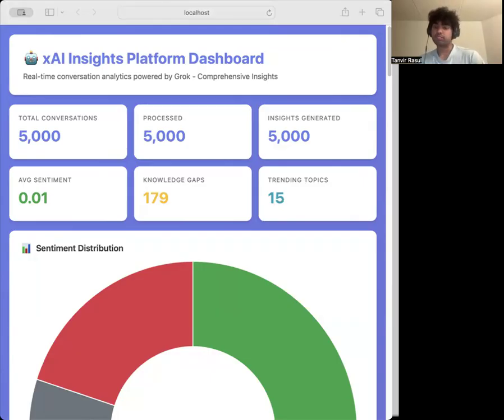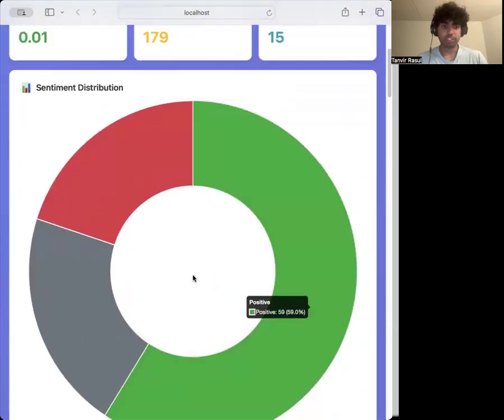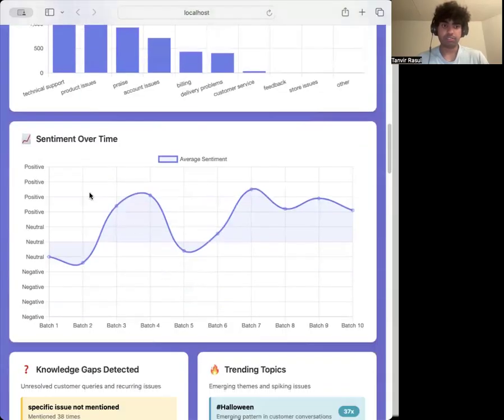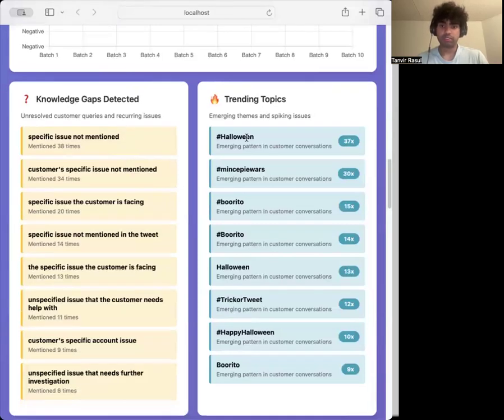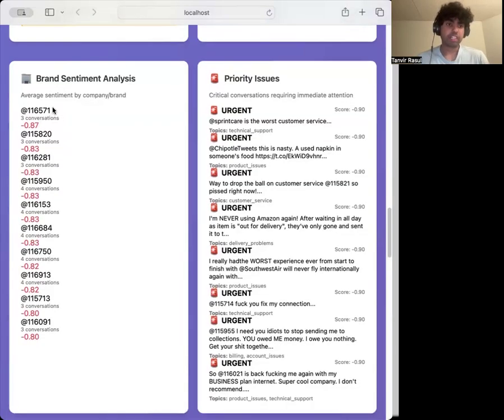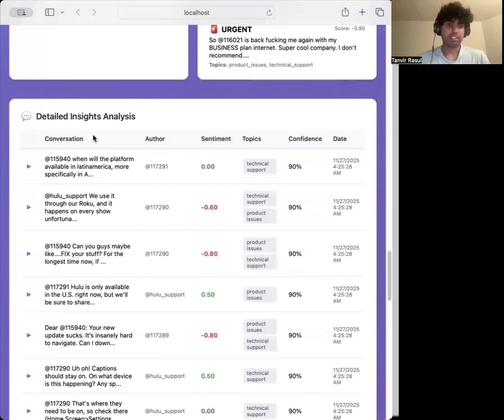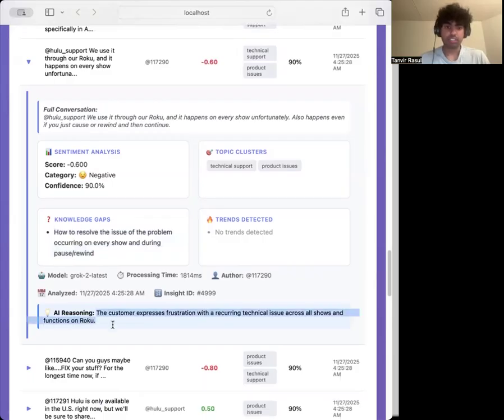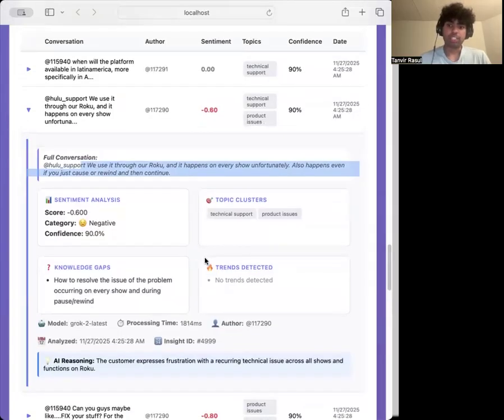xAI Insights Platform Video Demo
Small demo showcasing what I made in 4 hours for xAI's online assessment.